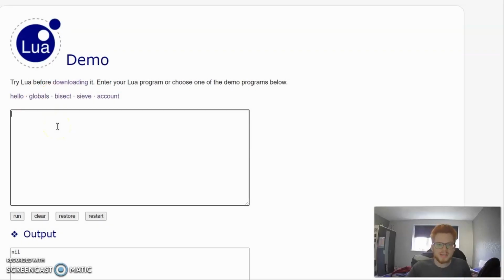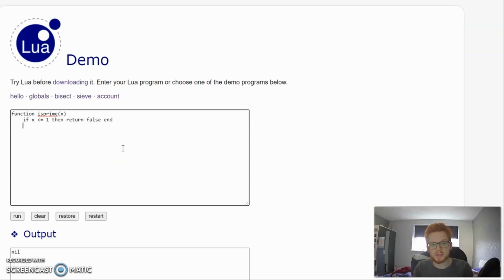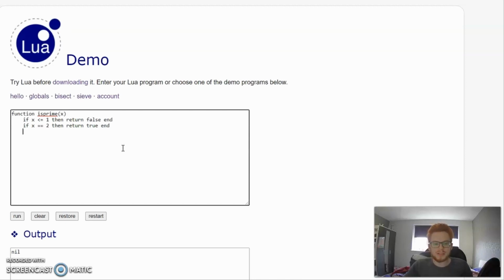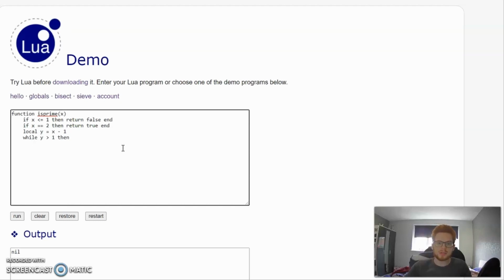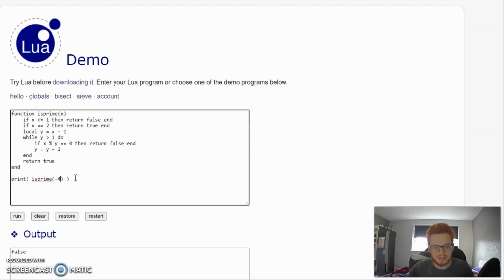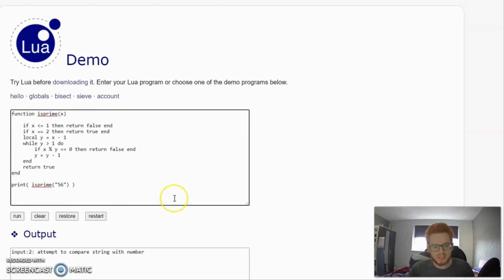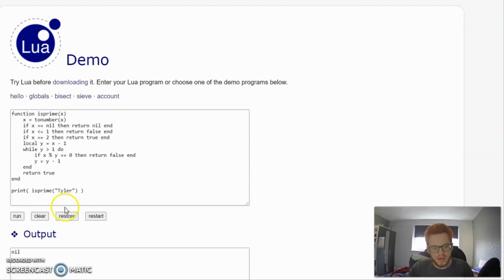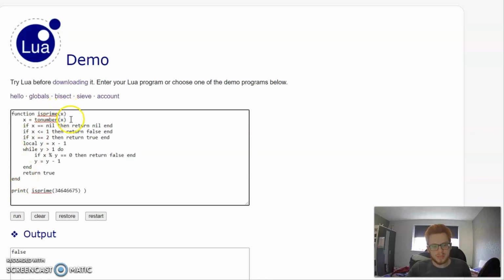Lua - Testing Prime Numbers - Coding And Computer Science Tutor Tyler | Telios Tutors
Tyler is a Computer Science graduate who specialises in tutoring coding up to undergraduate level. Here he delivers a lesson on Lua - testing prime numbers. Interested in working 1 to 1 with Tyler?